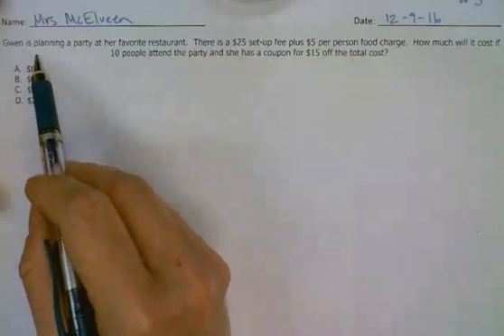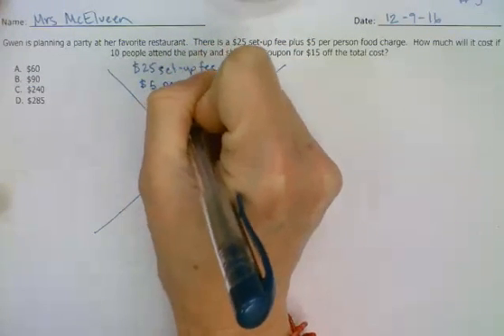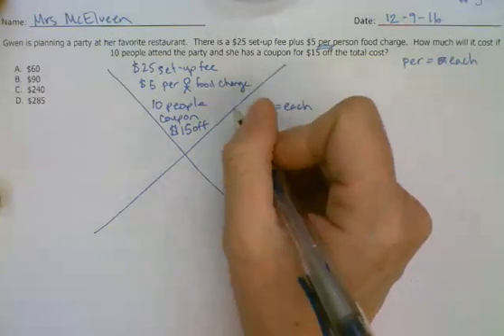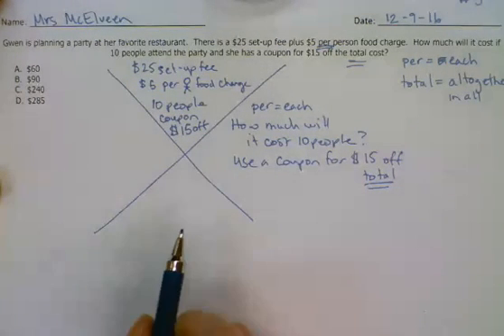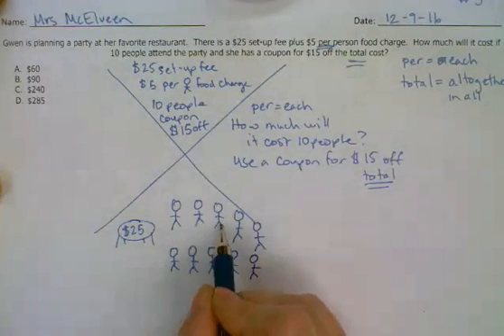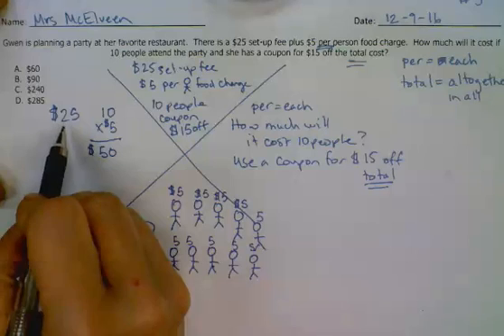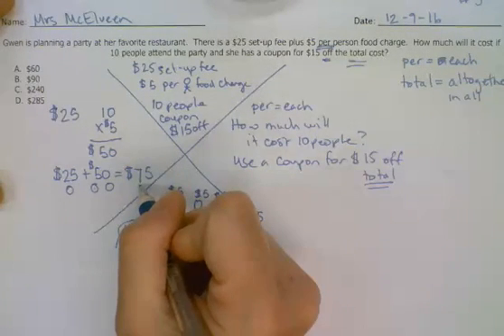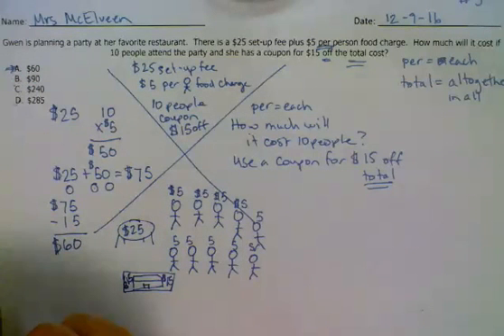Guided Math Problem Solving 3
Small Group Guided Math - "I do" problem solving model